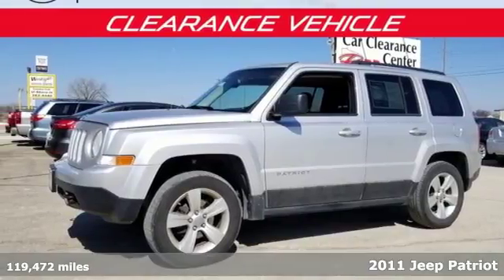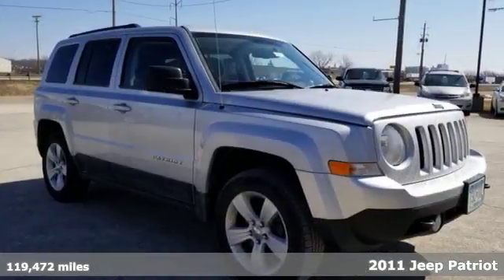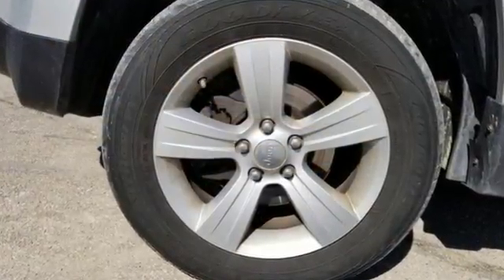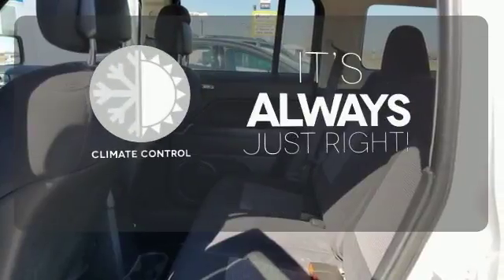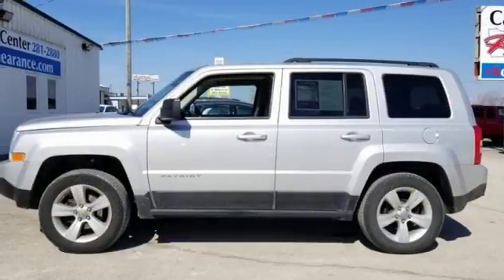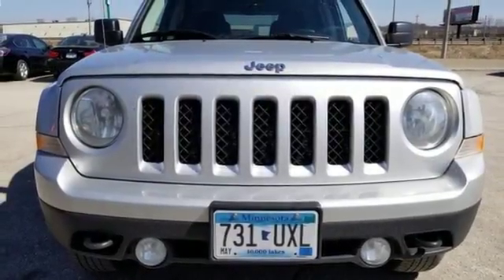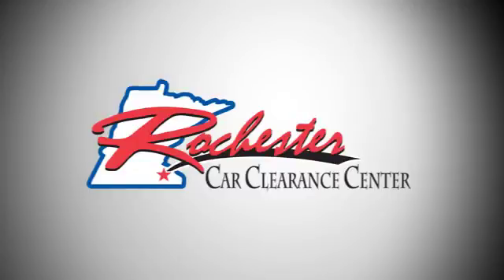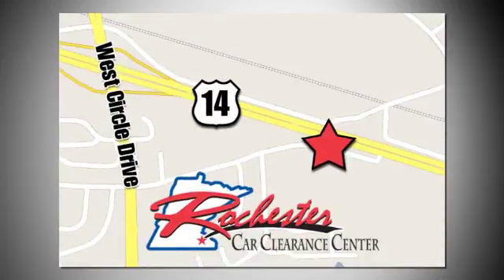2011 Jeep Patriot Rochester Winona, MN FB188295 - SOLD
Year: 2011
Make: Jeep
Model: Patriot
Trim: Latitude X
Engine: 2.4L I4 DOHC 16V Dual VVT
Transmission: CVT
Color: Silver
Interior: Latitude
Mileage: 119472
Stock #: FB188295
VIN: 1J4NF1GBXBD263667
Recent Arrival! Patriot Latitude X Silver ABS brakes, Compass, DVD-Audio, Electronic Stability Control, Heated door mirrors, Heated front seats, Illuminated entry, Low tire pressure warning, Radio: Media Center 230 6CD/DVD/MP3, Remote keyless entry, Traction control. We look forward to earning your business!

Tune-Ups
Transmission Service
Brake Service
Performance Parts
Factory Wheels

Address:
2980 HWY 14